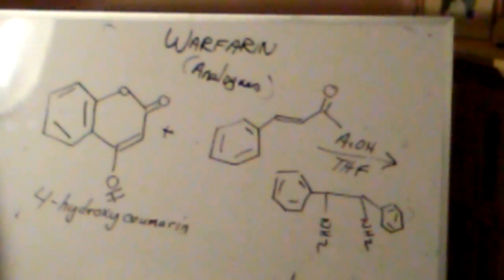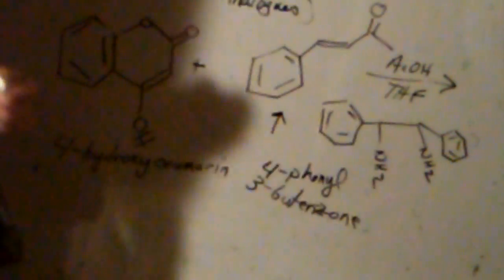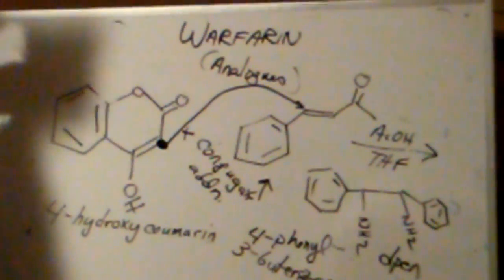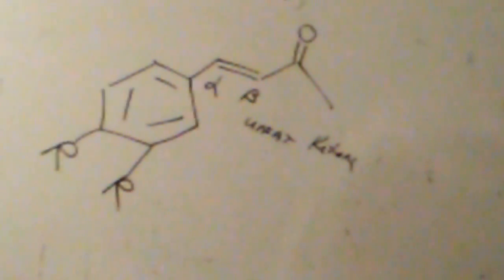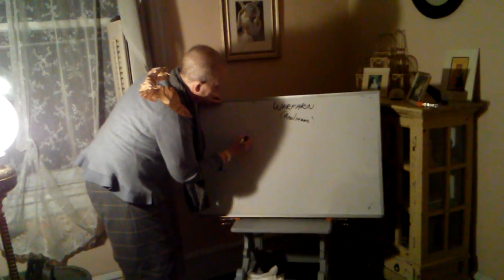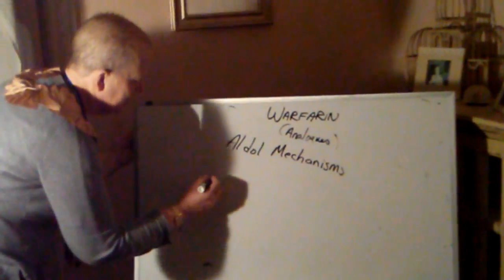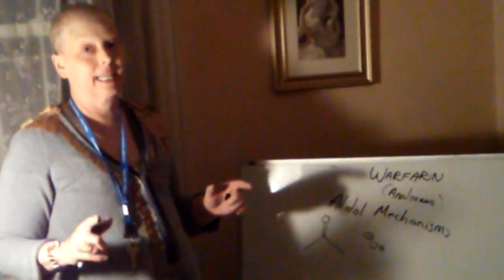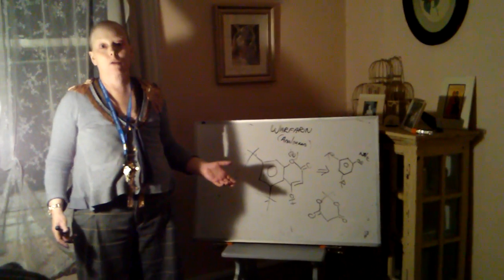Lab Lecture 02-17-2014